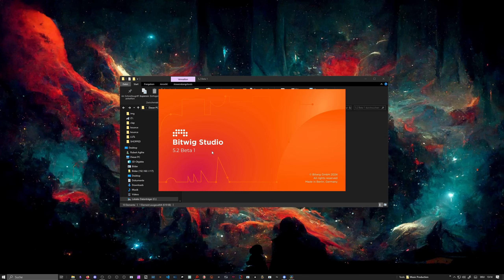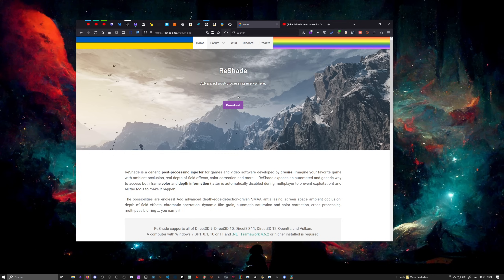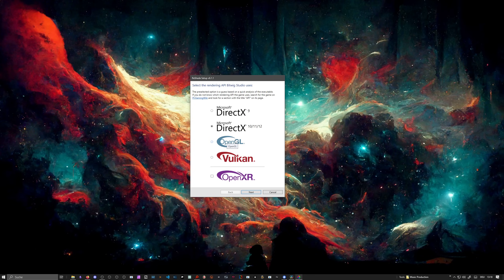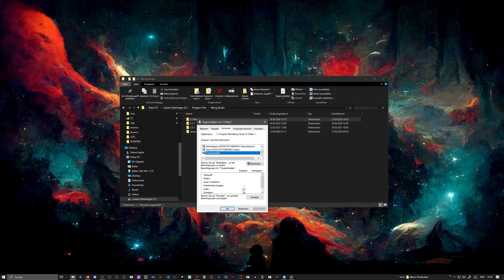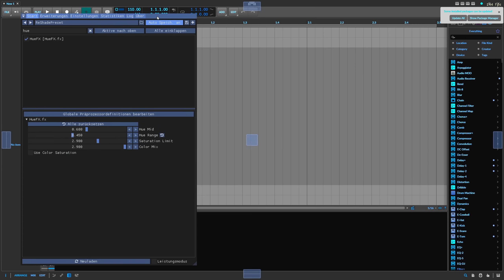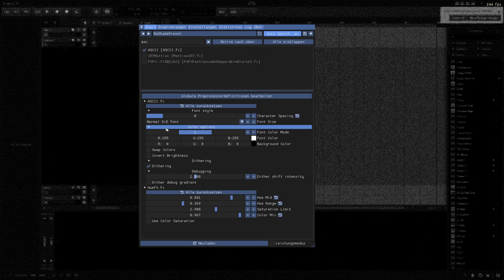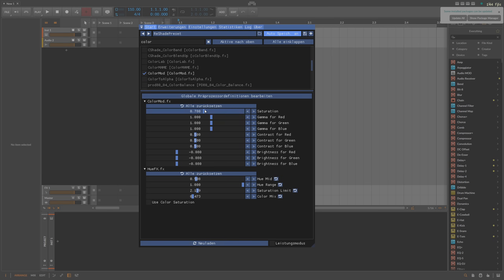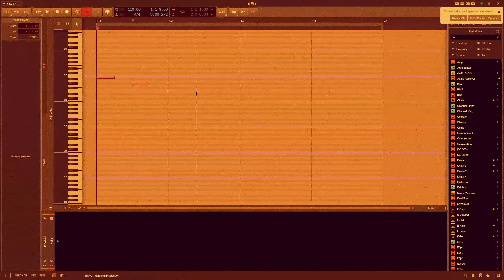Bitwig 5.2 behaves like a Game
Yo, because Bitwig renders on the GPU, we can treat it like a game and put shaders on it. Big news for theming fans! PLEASE TREAT WITH CAUTION. DONT CALL SUPPORT. USE ON YOUR OWN RISK.